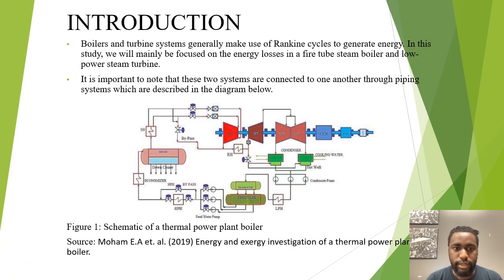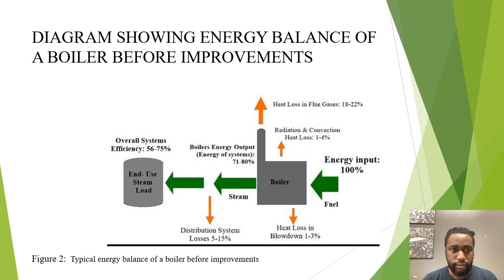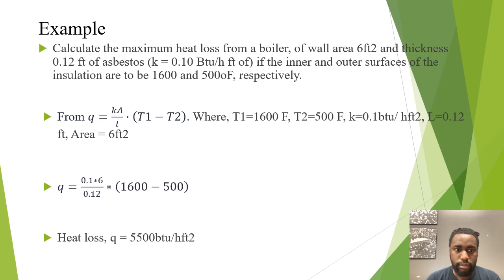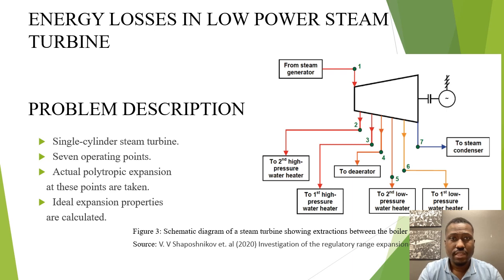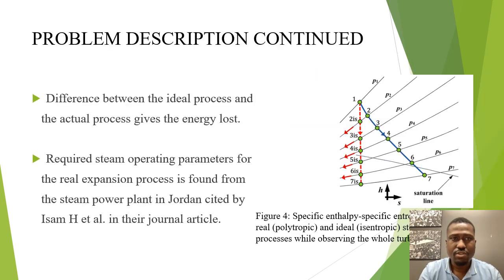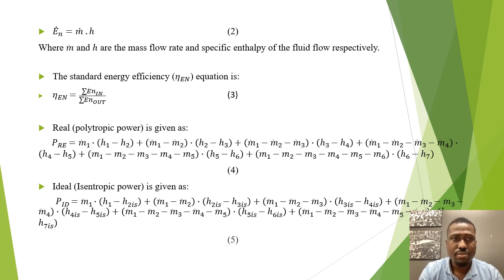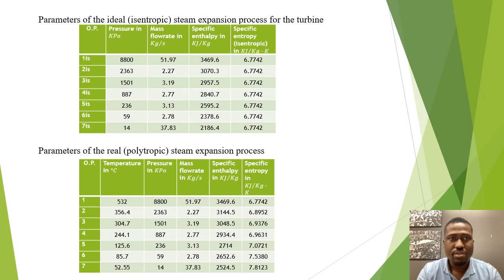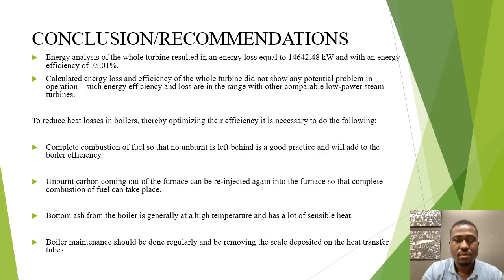ENGI 9909 Project Presentation